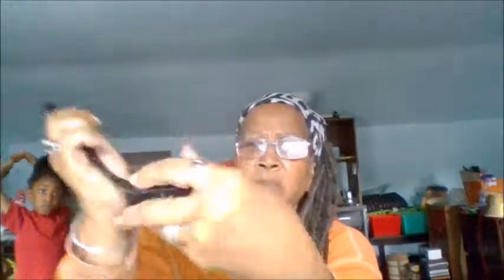iLight Rechargeable Eye-Care Warm Book Light Review.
iLight Rechargeable Eye-Care Warm Book Light, Clip On Bed Reading Light, Music Stand Lamp, 8 LED, 5 Brightness, 2 Goosenecks Light Up 2 Full Pages. Perfect For Bookworms, Reading, Working or Studying

Thank you for visiting. Renewal Of The Spirit Institute & Wellness Center. Please visit all our webpages and visit the visitors links to our sites.

"I had a stroke three years ago but taking herbs bought me through and eating healthy has kept me here."

 Mail to:
Donia Gonzales-Copeland
POB 371
Delaware City, Delaware 19706